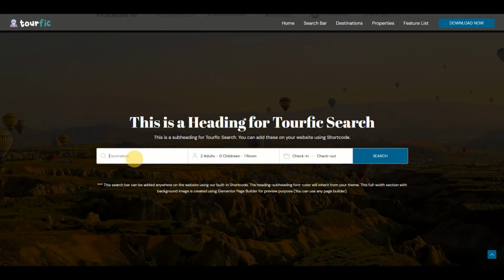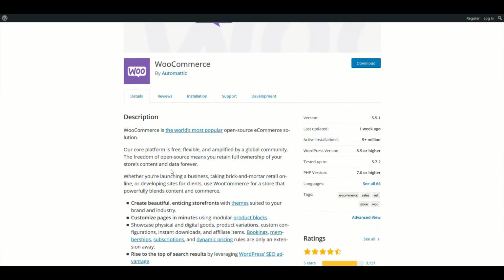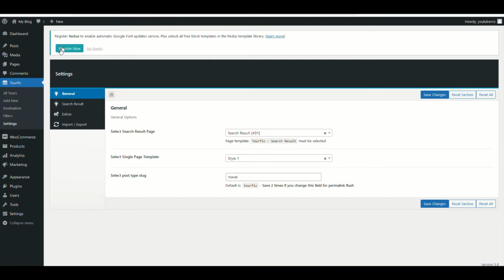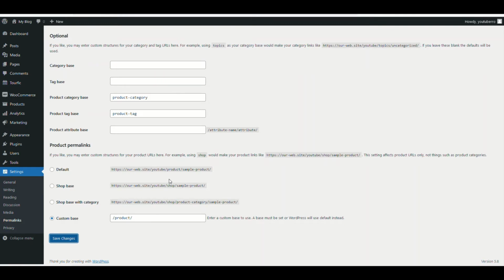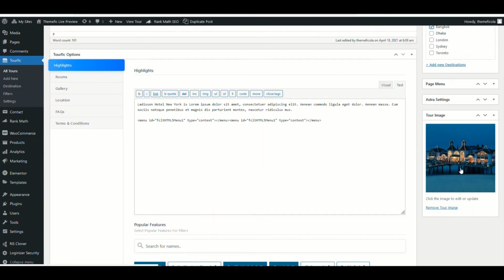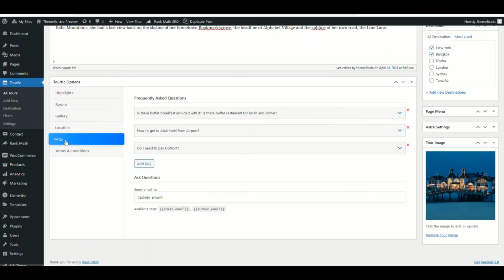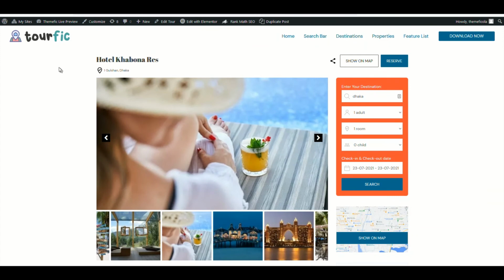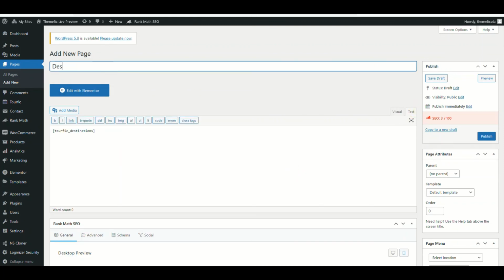How to Create a Hotel Booking Website similar to Booking.com and Agoda | WordPress Tutorial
Are you planning to develop a Hotel, Travel and Tour Booking website similar to Booking.com, Agoda, Hotels.com, Airbnb etc with WordPress? Are you looking for a free solution? Then this video is for you. In this video, we will show you how you can easily develop a website like those in no time with the help of a Free WordPress Plugin called "Tourfic".

Tourfic is the ultimate WordPress tour management plugin for hotel booking, tour operator and travel agency websites

Tourfic is designed to build your own professional tour operator website or travel agency website where you can efficiently list your hotels and resorts for booking along with receiving payments for each booking.

It is fully powered by WooCommerce, you can easily manage all your online Booking system along with order system and any payment of WooCommerce. Allow visitors to register account and booking online.

👉 With Tourfic, You can:
– Quickly and easily build a professional website for your tour operator or travel agency;
– Create your own professional tour operator and travel agency website within 5 minutes, just like Booking.com, Agoda, Hotels.com, Airbnb etc.

– Build your own online tour business and make money online by selling your tours worldwide with any payment of WooCommerce.